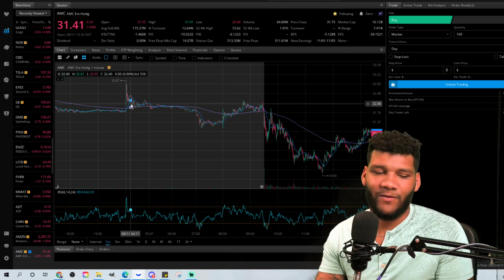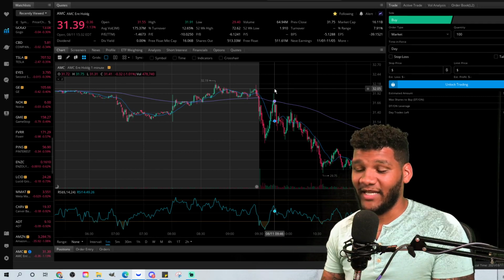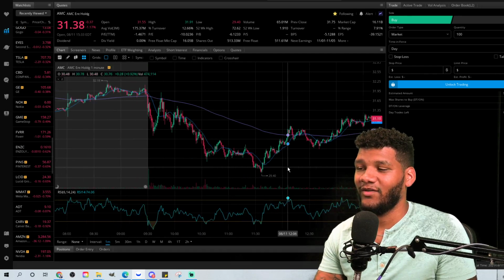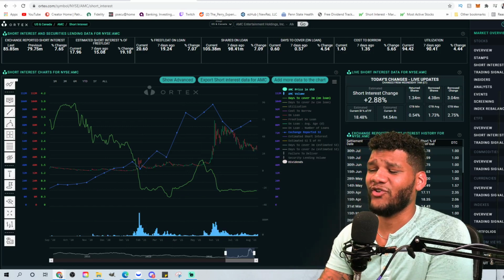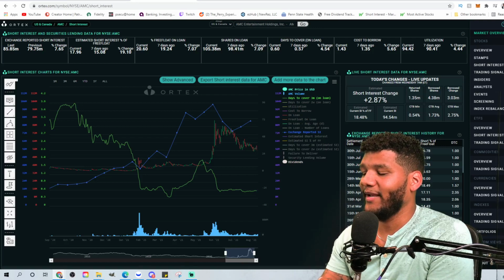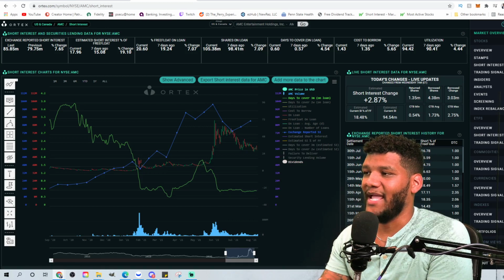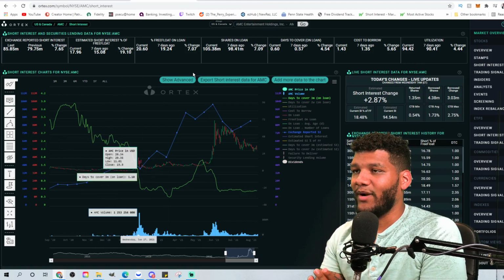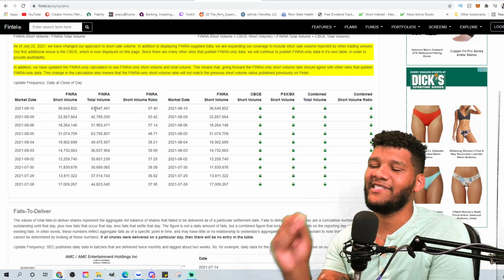AMC - 57% Short In One Day!!! Hedge Funds Will Lose Everything!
Products:
►Matthew G Perry Store